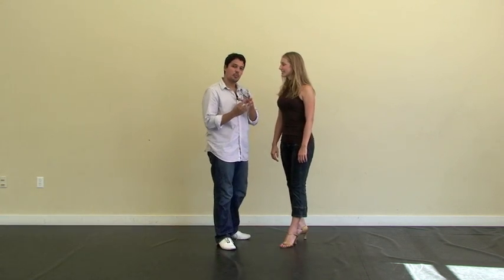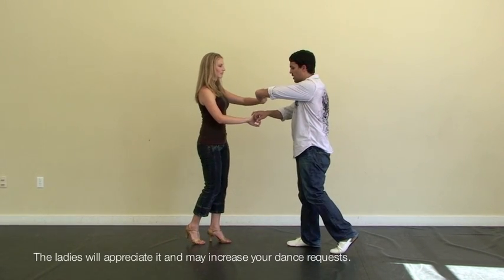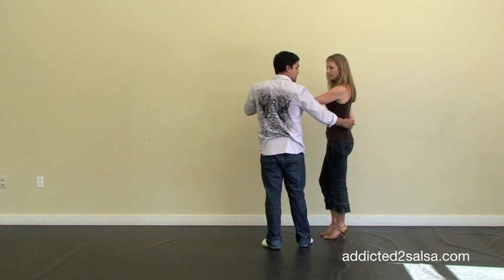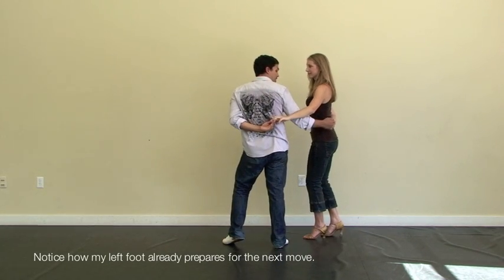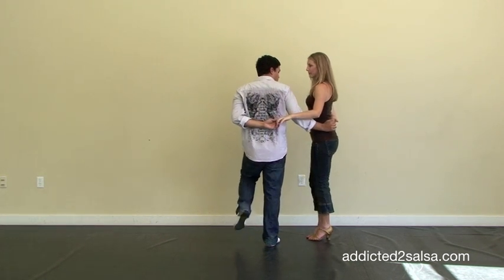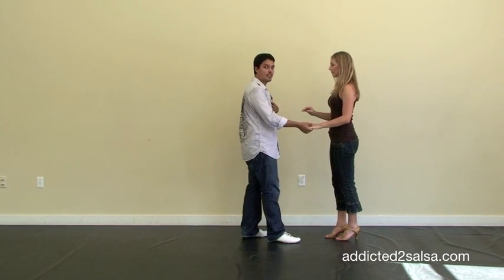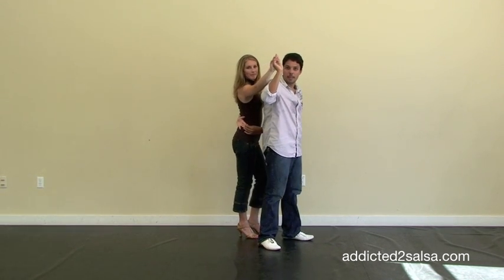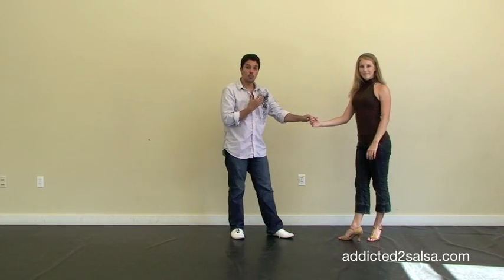Cross Body Lead Flick Lock - Anthony Persaud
This advanced salsa dance video lesson will teach you how to perform short but intricate salsa dancing pattern that we call the cross body lead flick lock combo. Please be careful with this salsa dance move as it is advanced and requires good timing to not hurt your salsa dance partner.